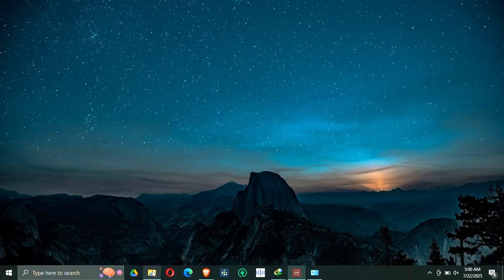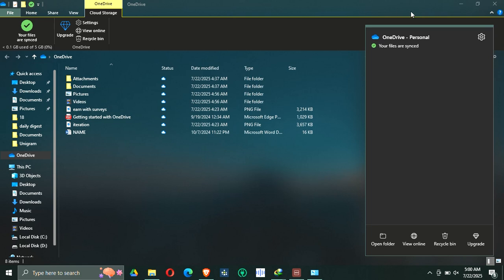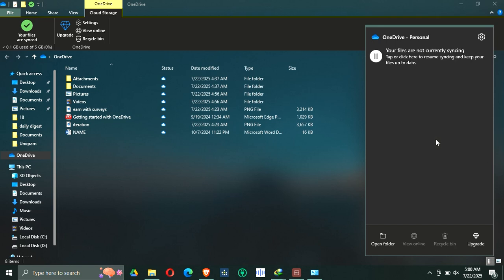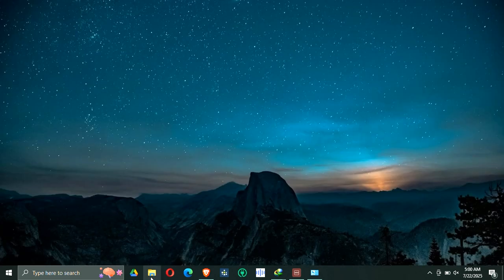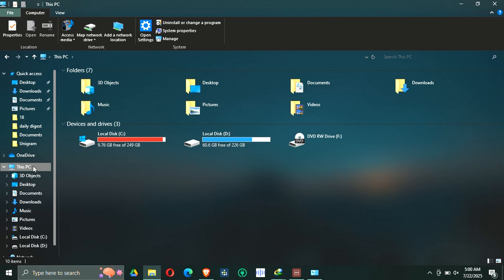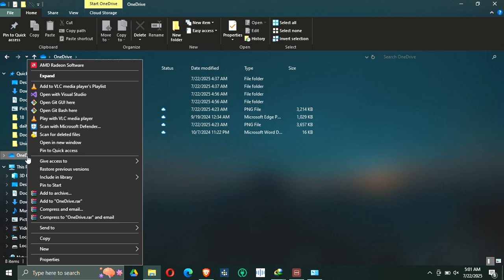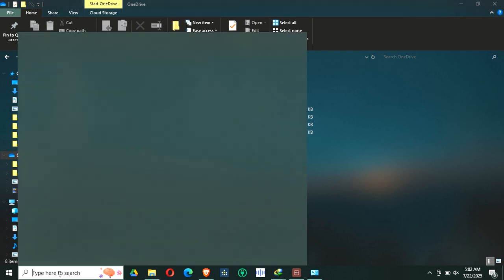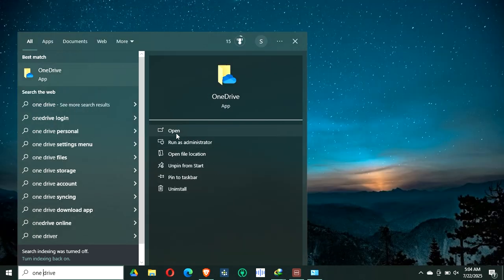How to Fix Microsoft OneDrive Sync Problem 2025 [FULL GUIDE]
Is your OneDrive not syncing files properly in 2025? Whether it's stuck on “sync pending,” not updating across devices, or showing file conflict errors, this step-by-step guide will help you fix all major Microsoft OneDrive sync issues quickly!